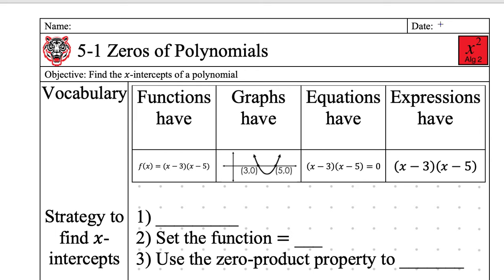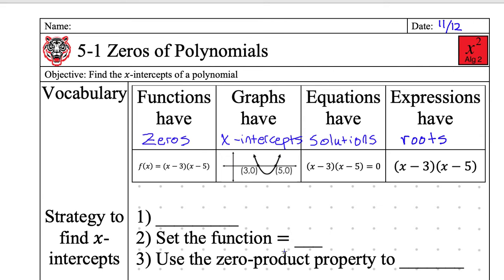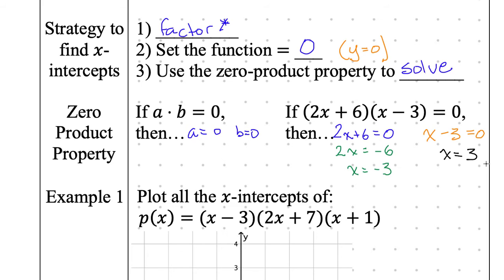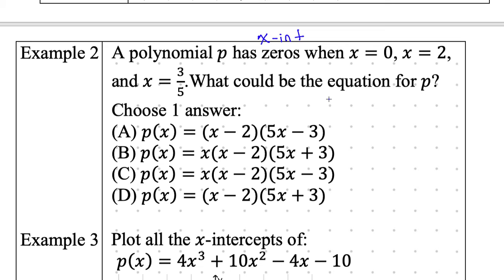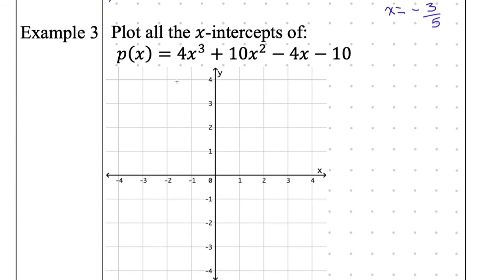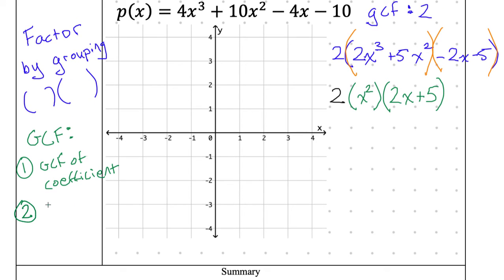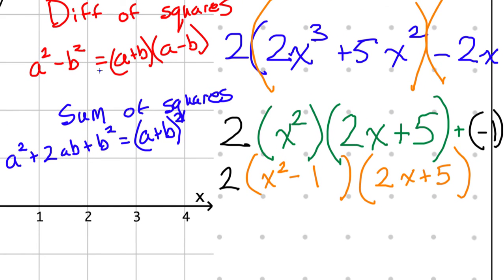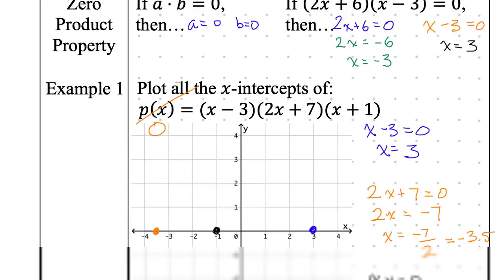Algebra 2 notes 5-1 Zeros of Polynomials